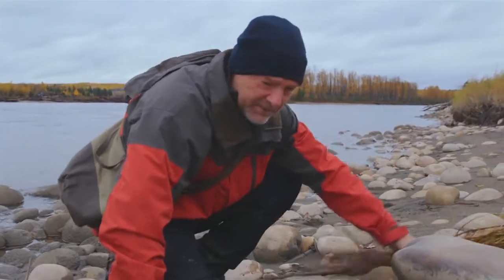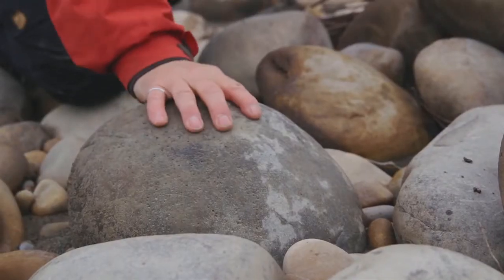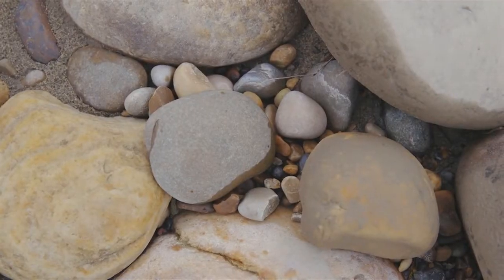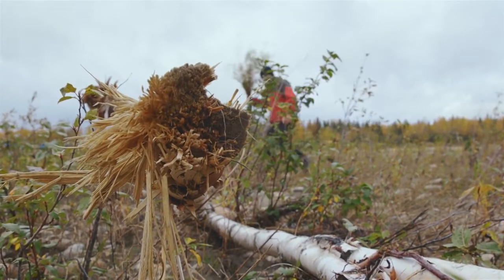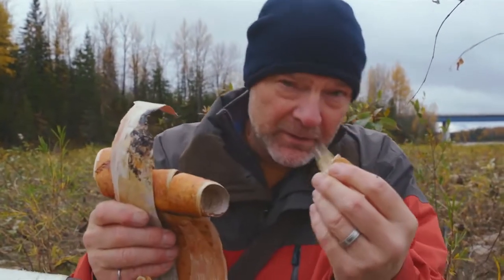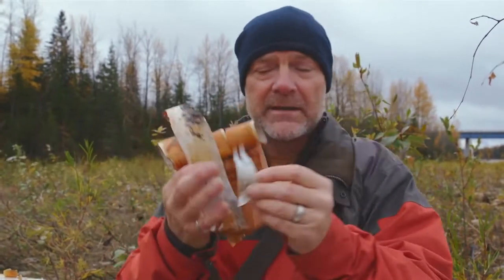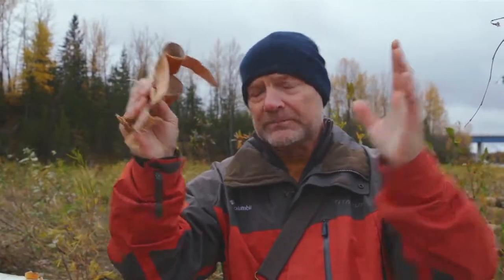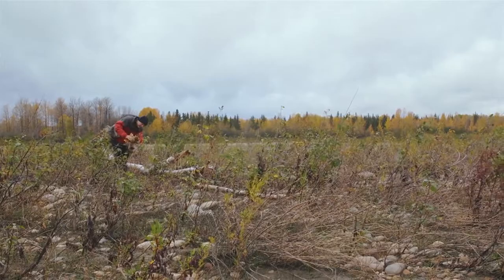Wild Harvest Foraging Tip | Birch Bark & River Rocks | Episode 26 | Les Stroud